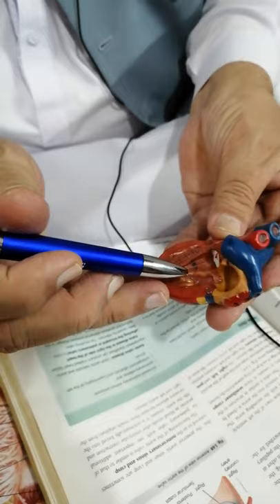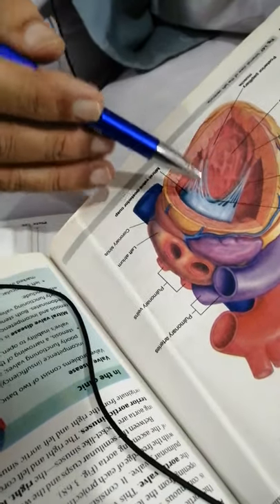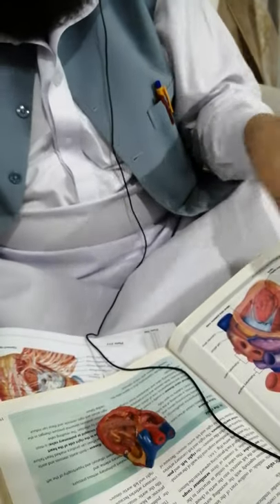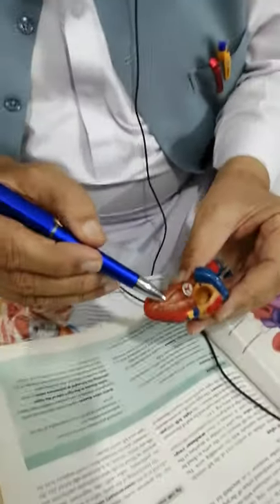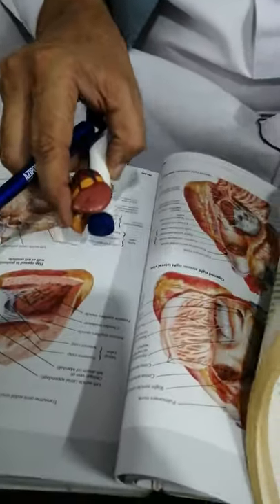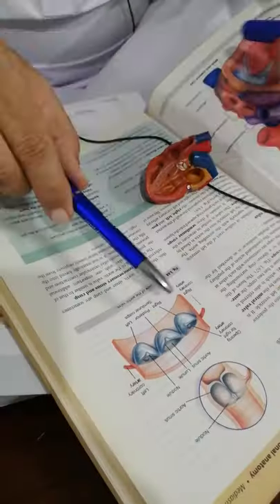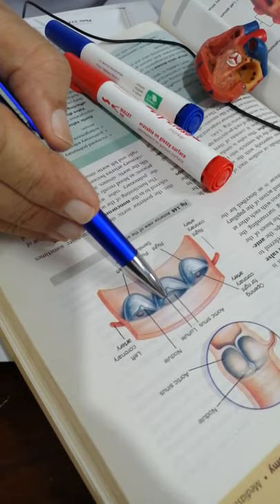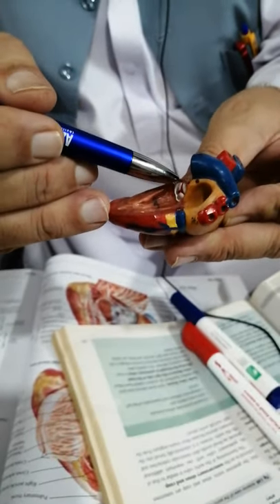Anatomy Lecture of Dr Mohibullah wazir Topic: Heart Aortic and Bicuspid valves